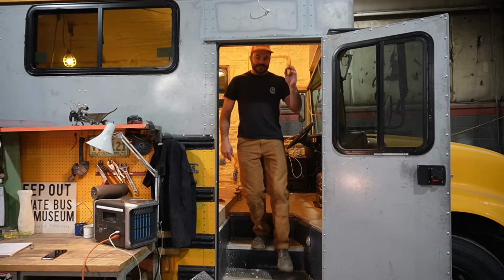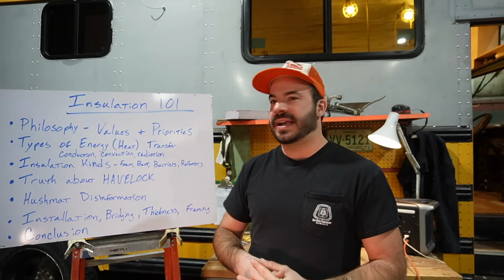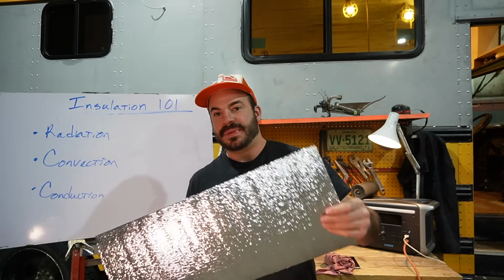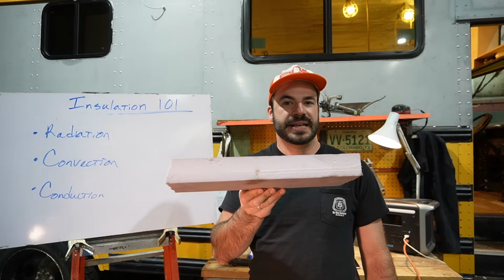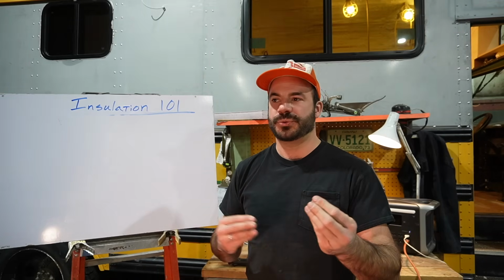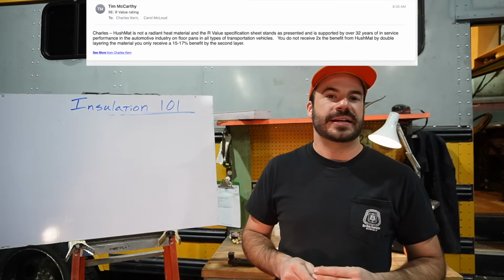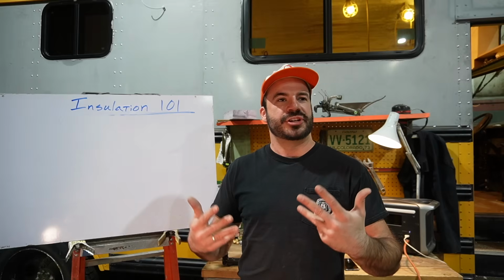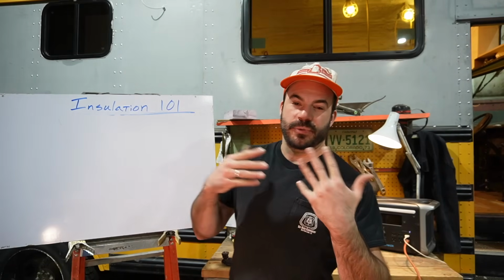Insulation is a SCAM (& the truth about Havelock and Hushmat)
In this brief (lol) guide I cover the basics of how to approach insulating your skoolie, van, or any other rig. From deciding your approach, to understanding the physics and picking your method, I want to get you off to a great start.

I could talk for hours about this part of the job and this barely scratches the surface, but this information is applicable to any skoolie, van, or other camper conversion.